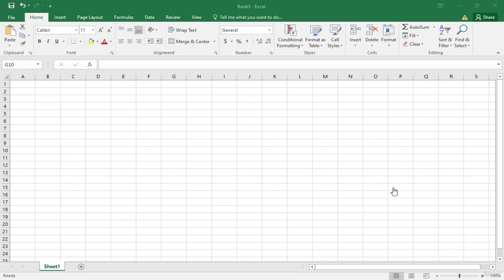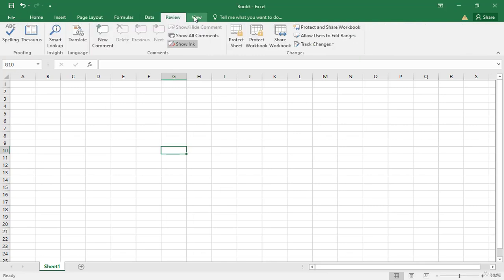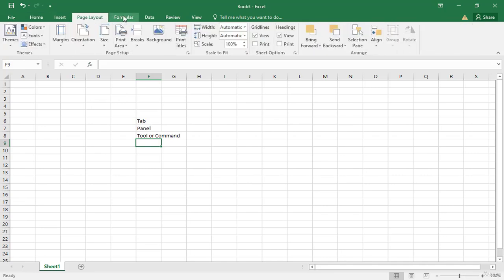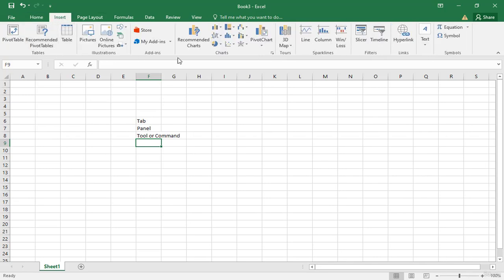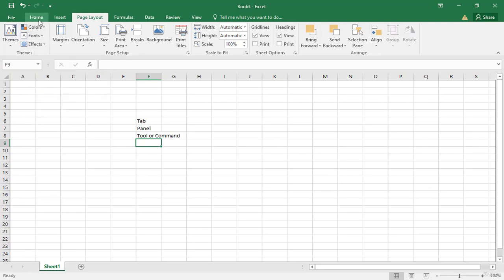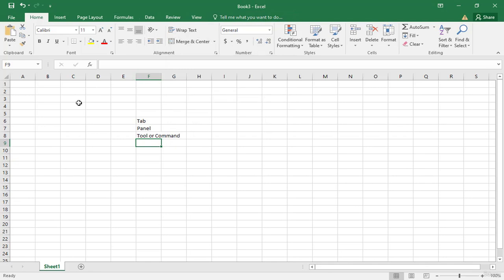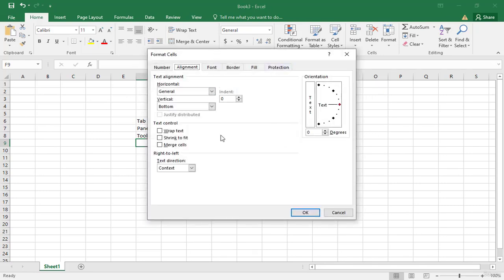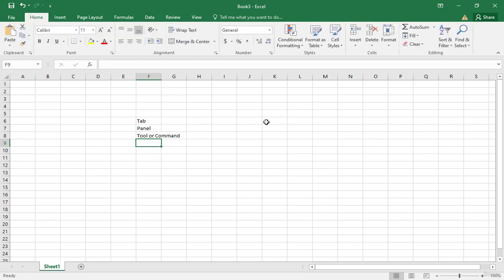3 Part 03 Ribbon Graphical User Interface of Excel |Lecture No03